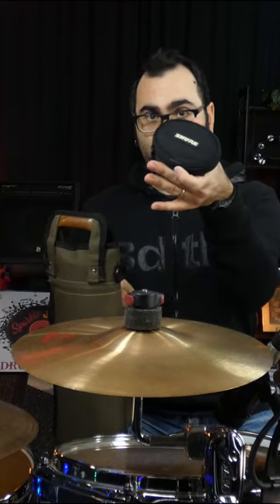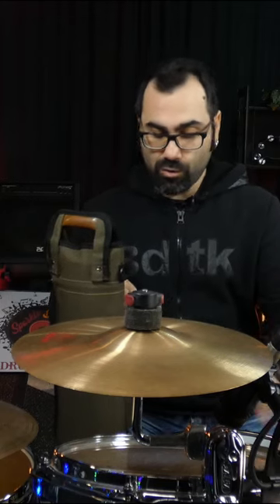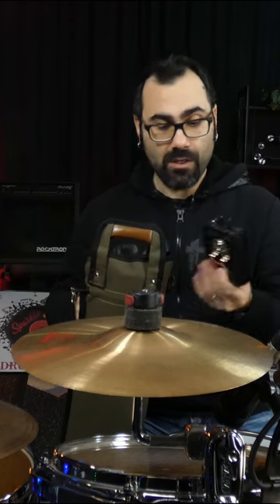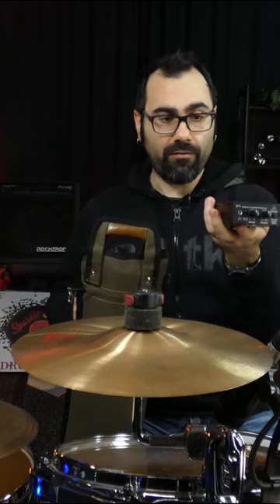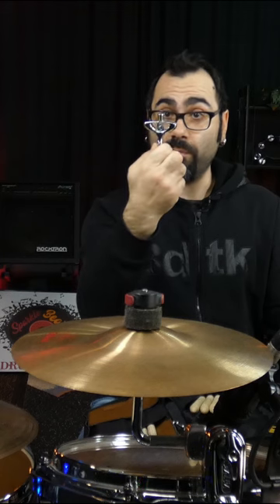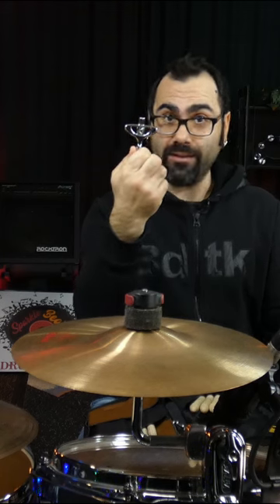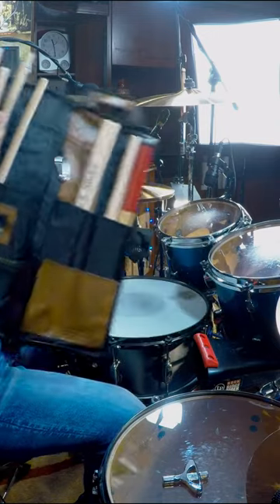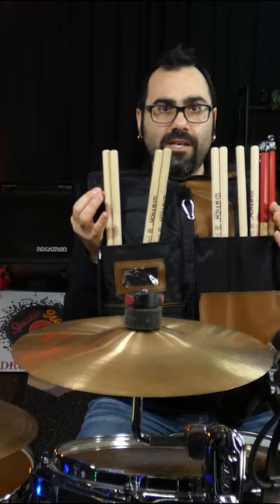Drumstick Bag Essentials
Recorded & Mixed at Sparkle Beat Studio (Thessaloniki, Greece)
Mixed and Mastered by Daniel Charavitsidis
Video Edit by Daniel Charavitsdis

All my videos are recorded at my studio, as well as music for different artists.